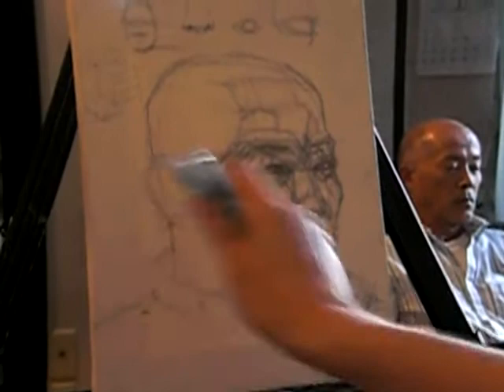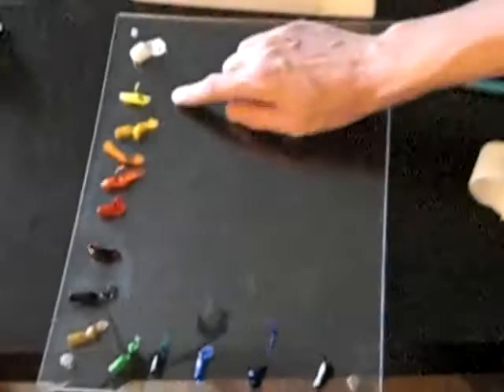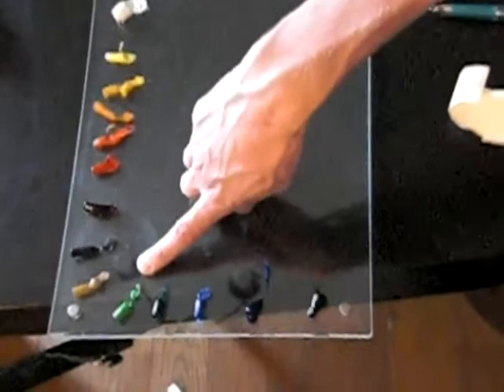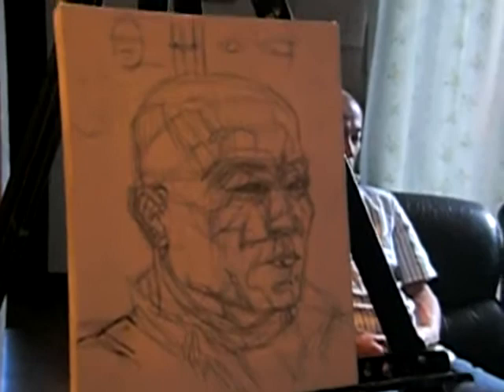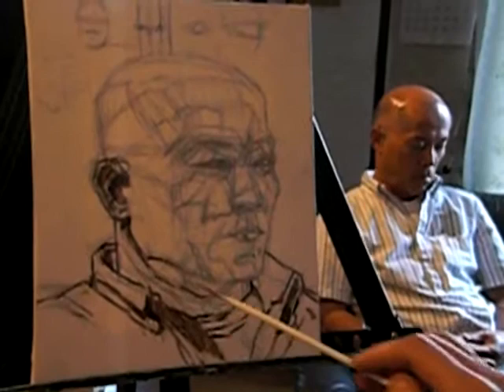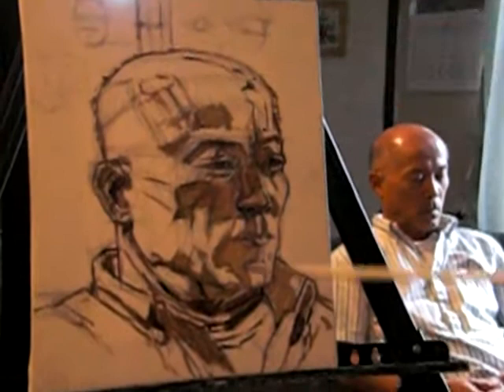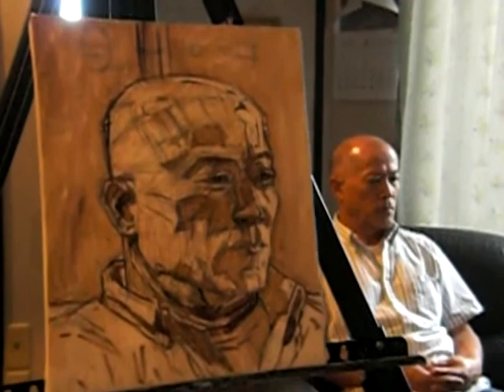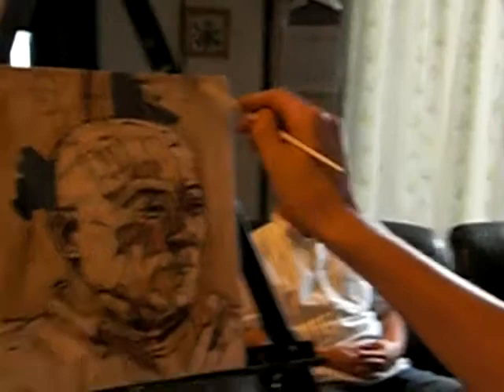painting demo part 2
painting demonstration with oil paint.  part 2